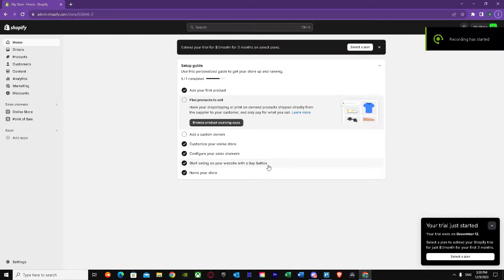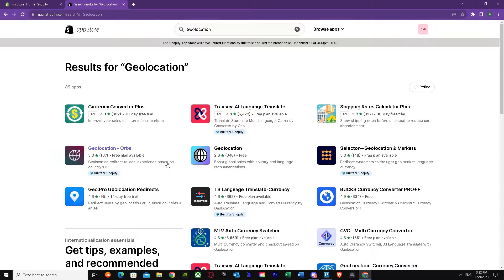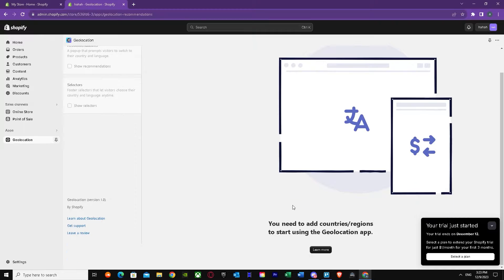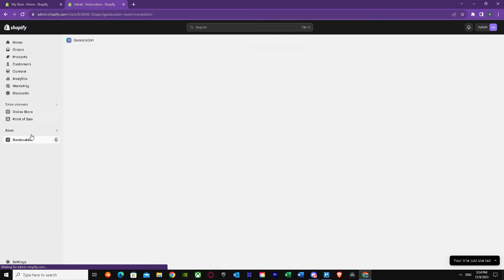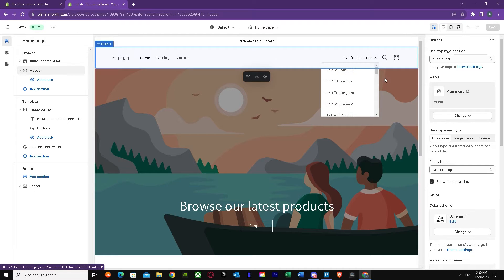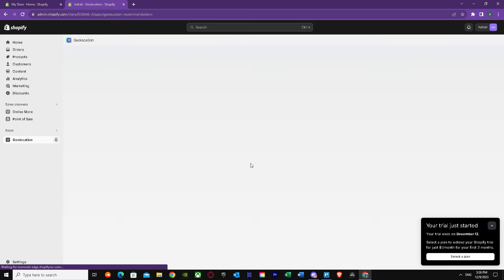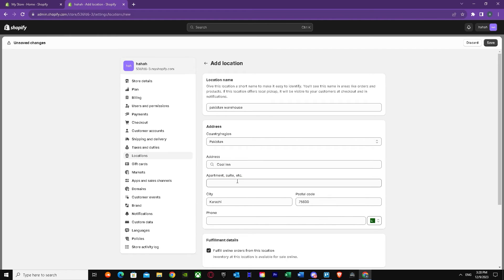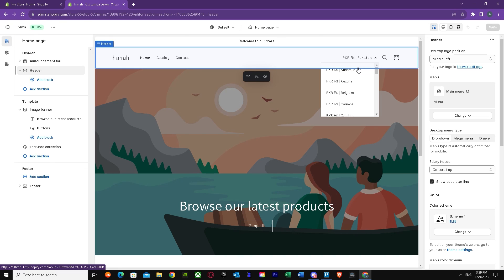Shopify Geolocation Tutorial | How to Setup Shopify Geolocation App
If you are looking for a video about Shopify Geolocation Tutorial, here it is!
In this video you'll learn how to use and setup shopify geolocation  app.